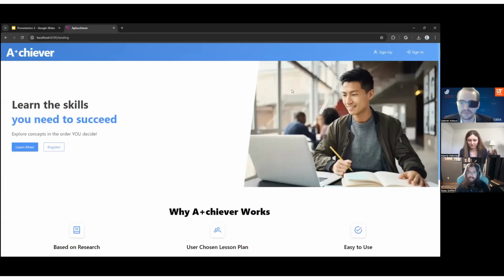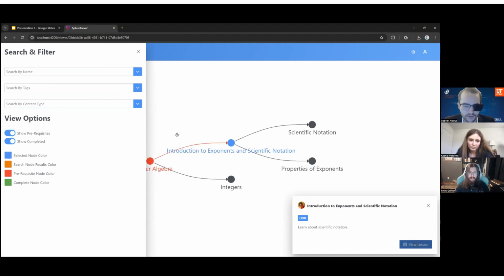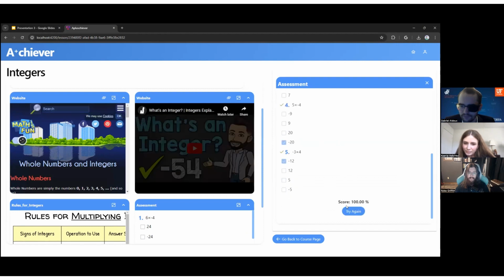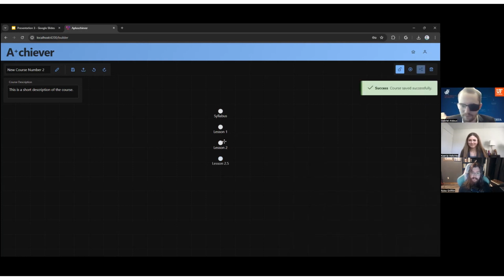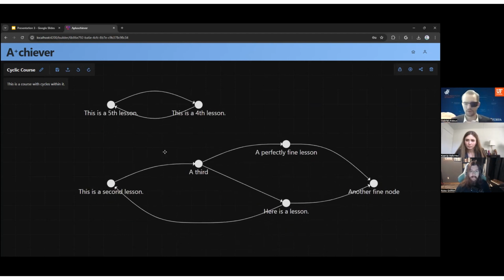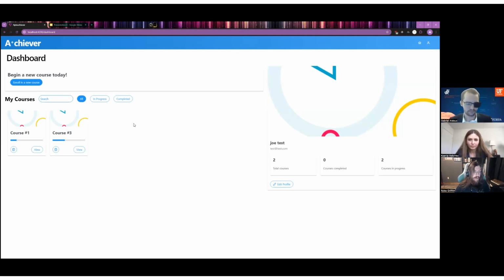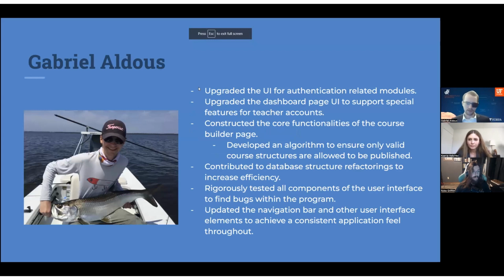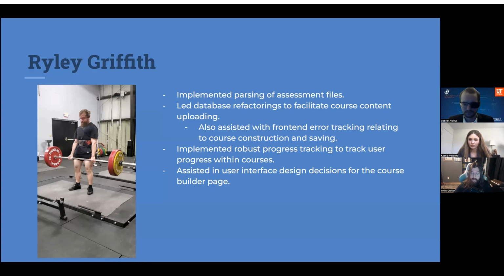A+chiever - Final Presentation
By Gabriel Aldous, Ryley Griffith, and Ksenia Velichko